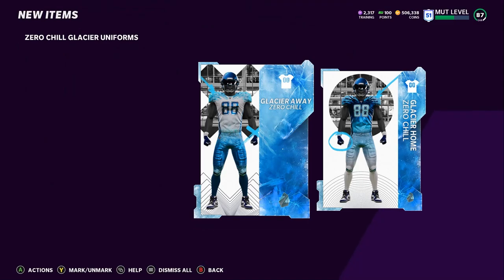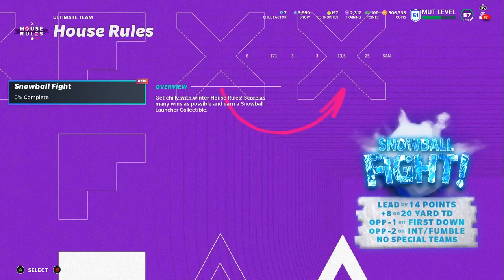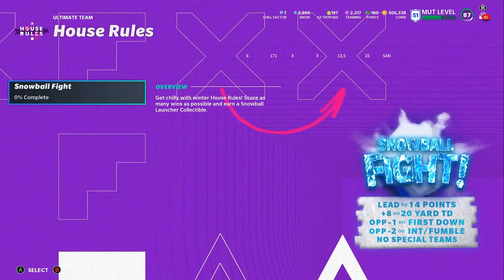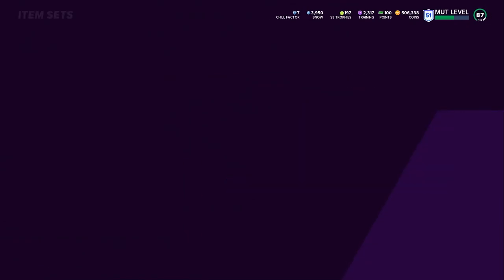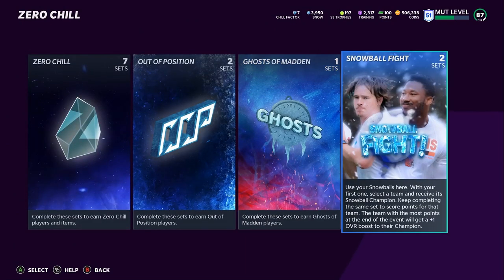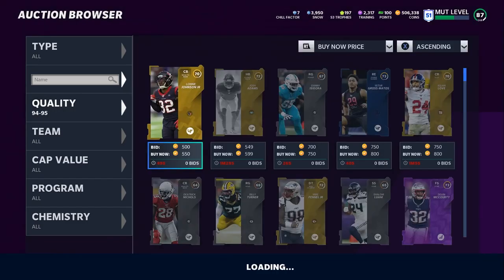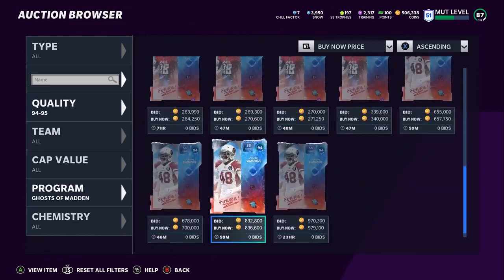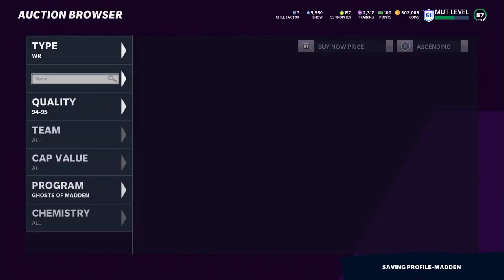FREE 92 OVR SNOWBALL FIGHT PLAYERS! BEST SNOWBALL FIGHT TEAM TO PICK! GHOSTS OF FUTURE RIDLEY, MORE!